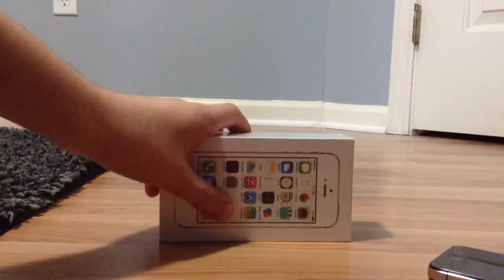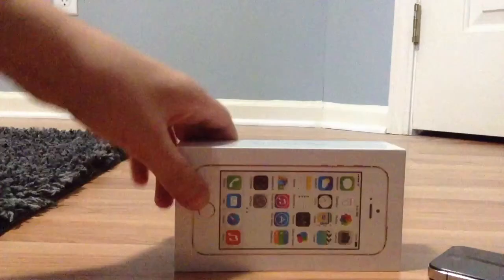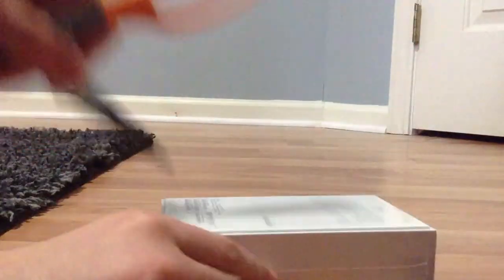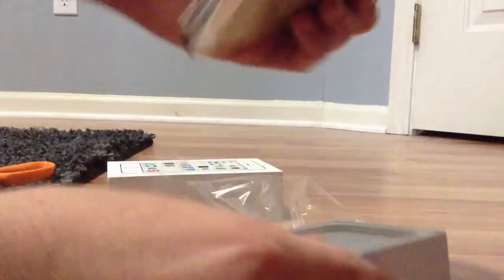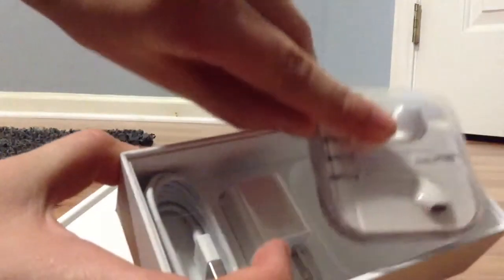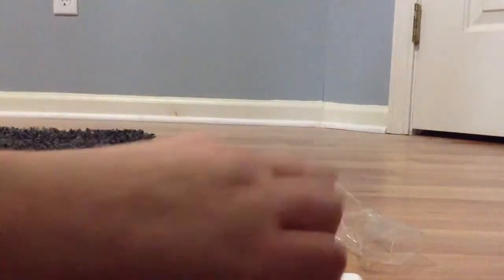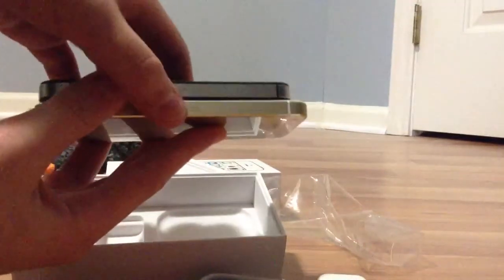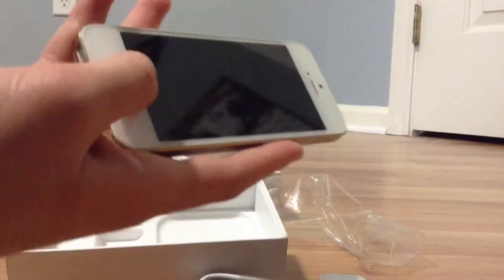Gold iPhone 5S unboxing, comparison to the iPhone 4S.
Tags-
iPhone 5s
iPhone 5 review
iPhone 5s unboxing
Gold iPhone 5s
iPhone 5s compared to iPhone 4